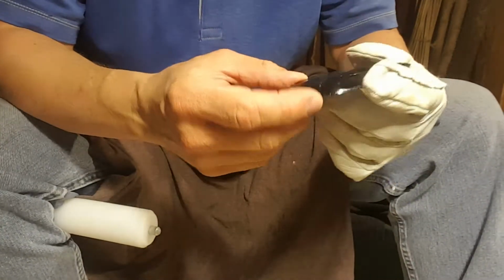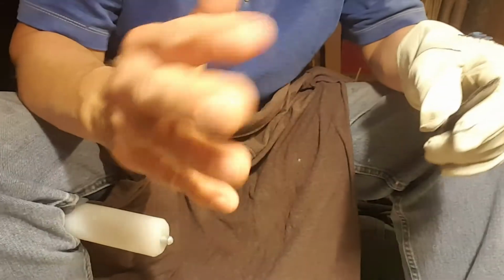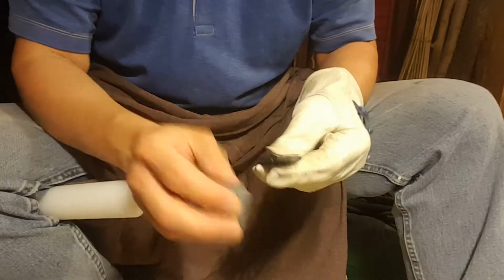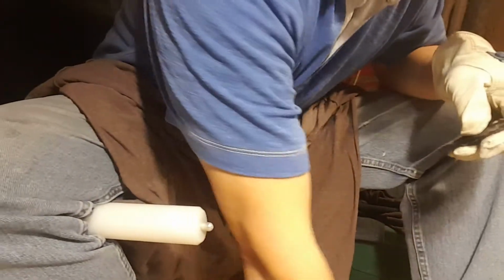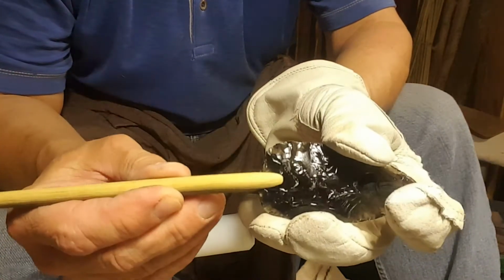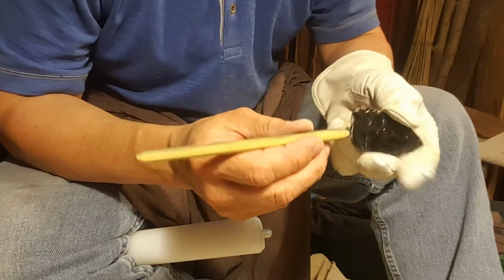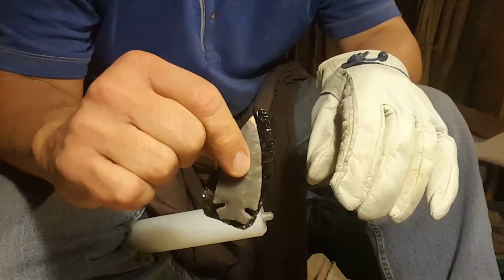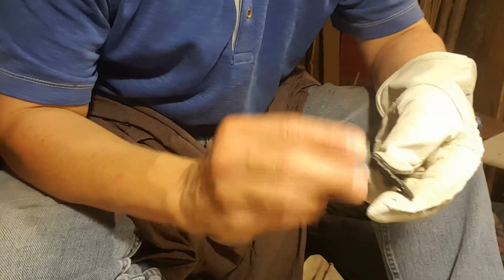575 - Flintkapping More Obsidian 5/8